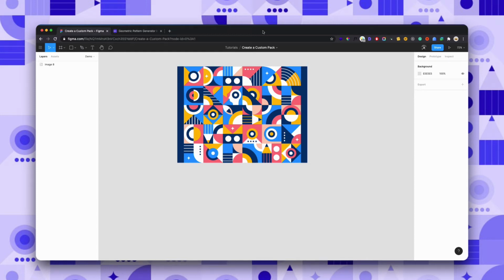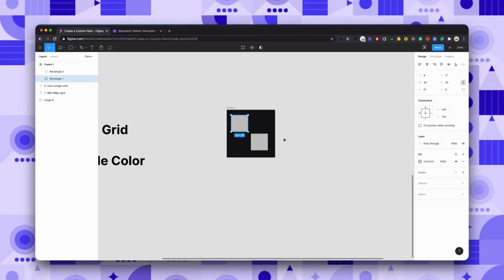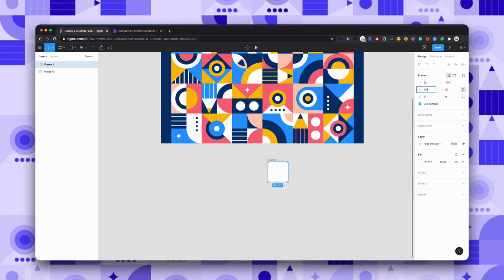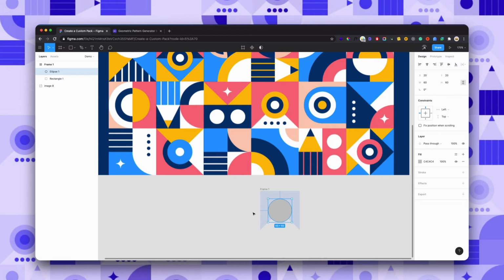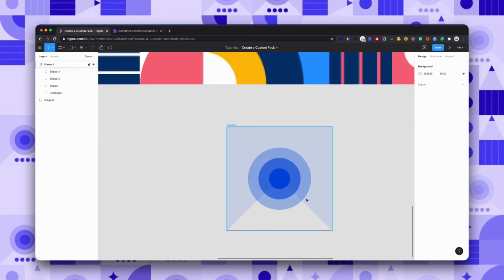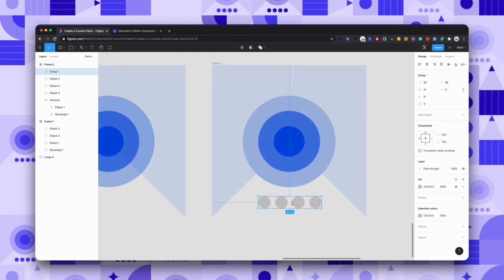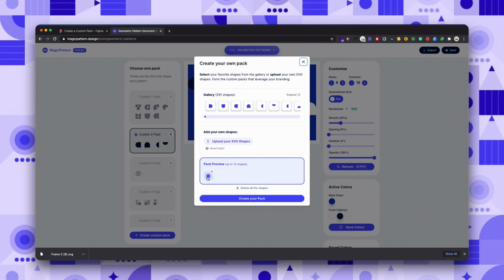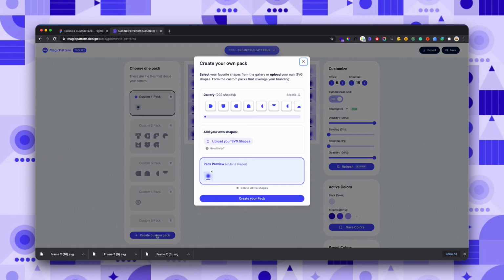Create Custom SVG Packs For MagicPattern In Figma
How to create custom packs for MagicPattern in Figma.

In this tutorial, I'm recreating a custom pack from a stunning pattern by Zivile Zickute in Figma. Then, we import the custom pack in MagicPattern and generate unlimited branded geometric patterns 🤘